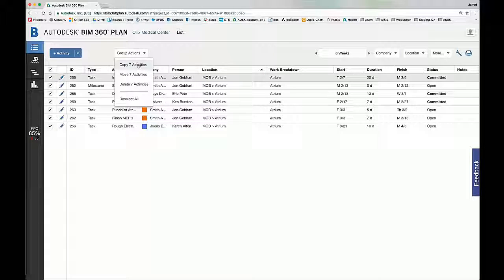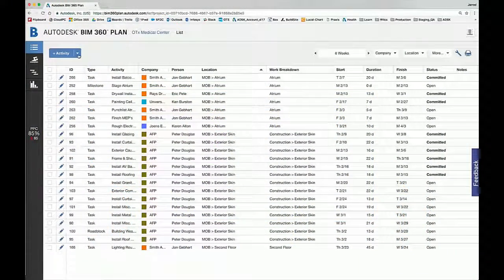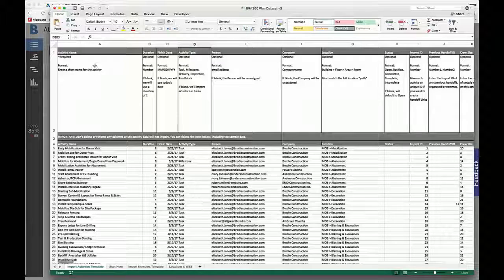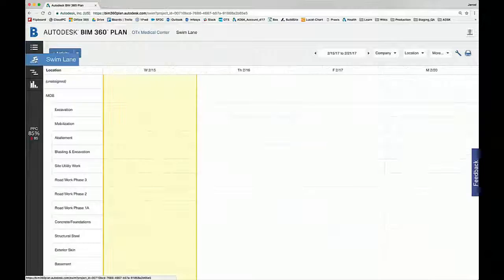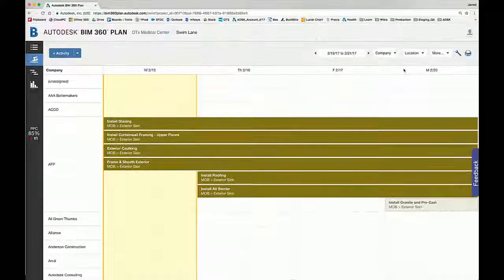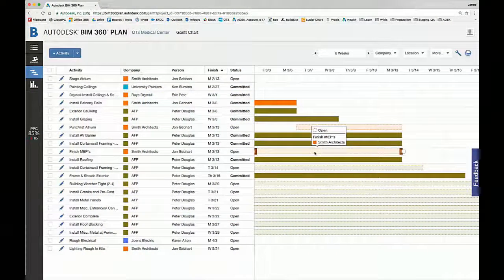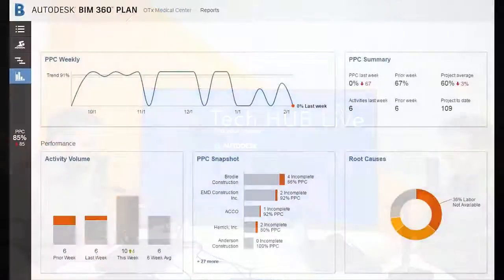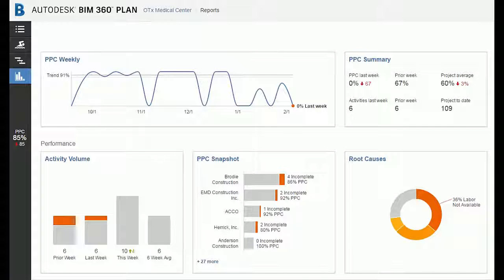BIM 360 Plan | Tech HUB Live #14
In this episode of Tech HUB Live, we revisit BIM 360 Plan. The videos referenced are listed below.